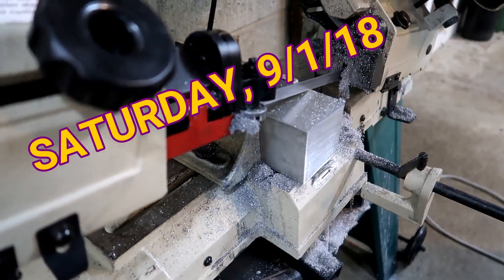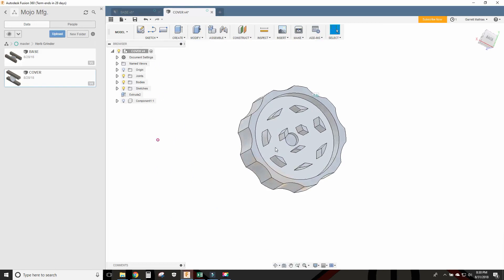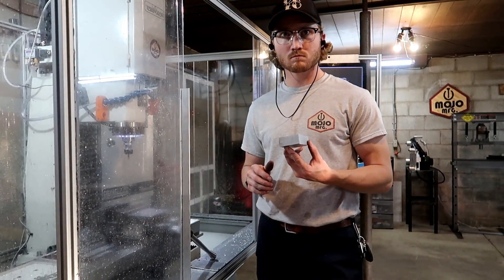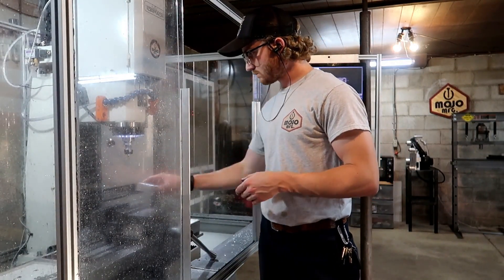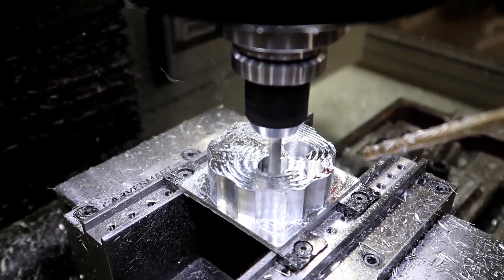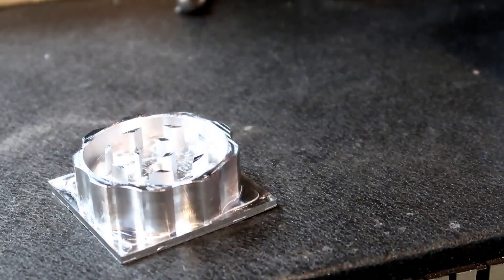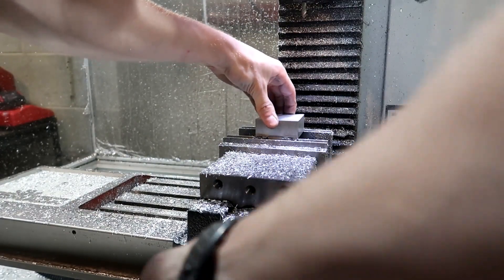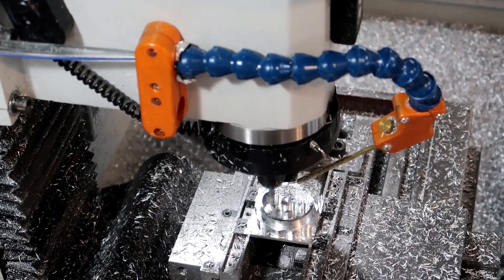Herb's Grinder: A Short Story: Home Mfg. Days #55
In this video we tell a story about CNC machining a mysterious grinder part with the Tormach 770